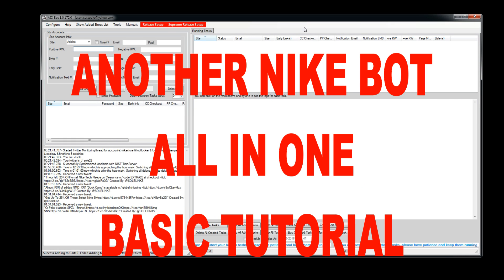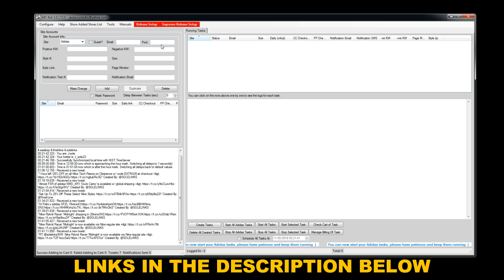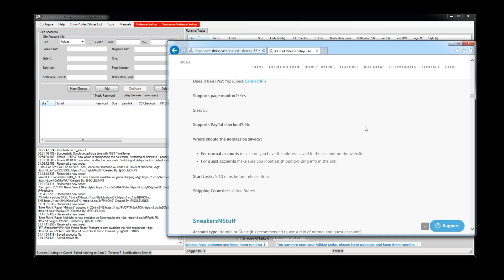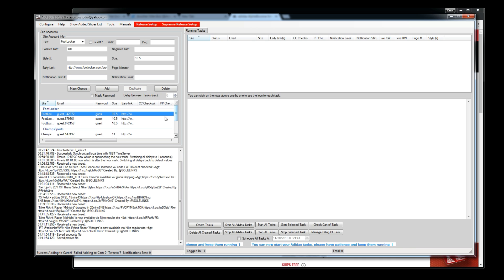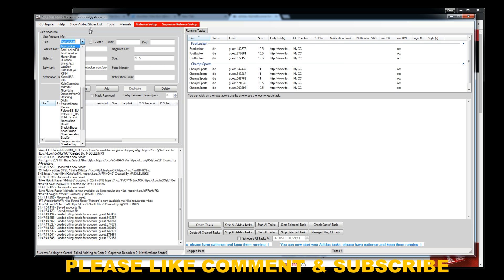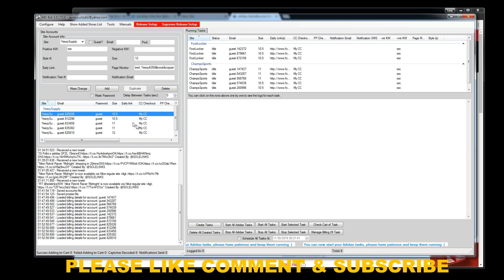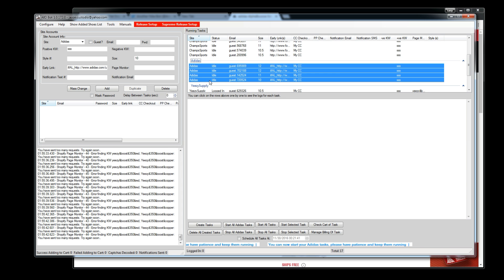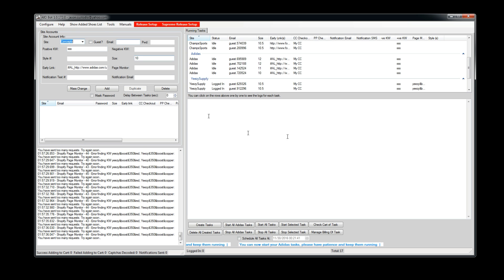ANB AIO Setup & Basic Tutorial